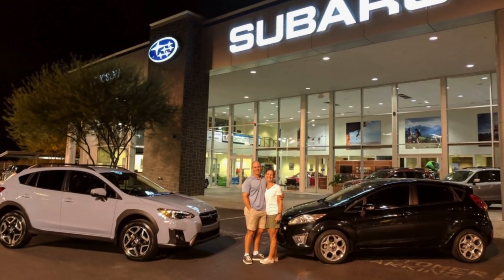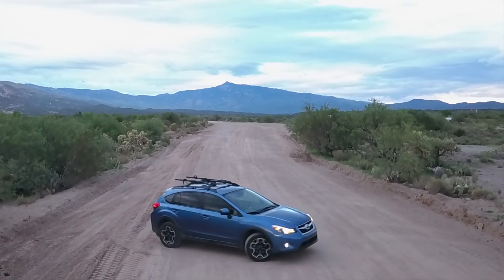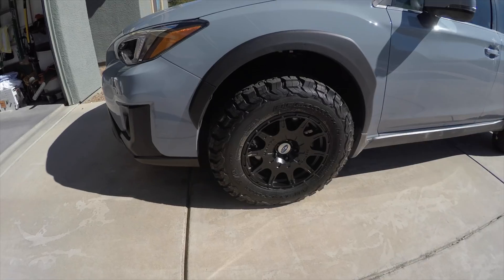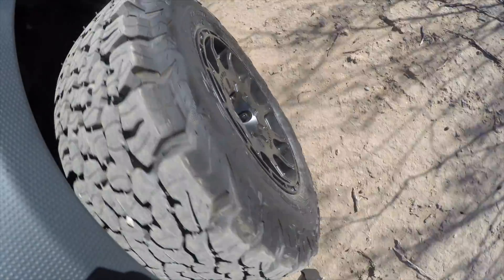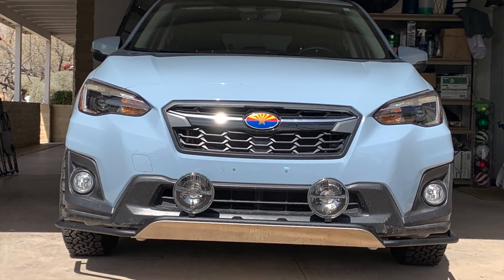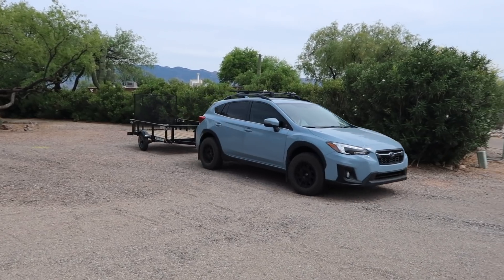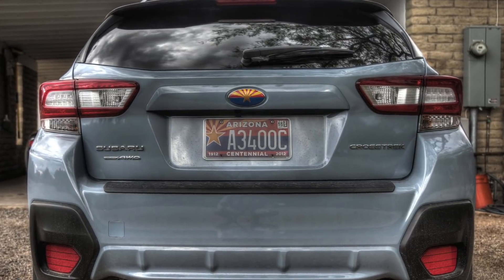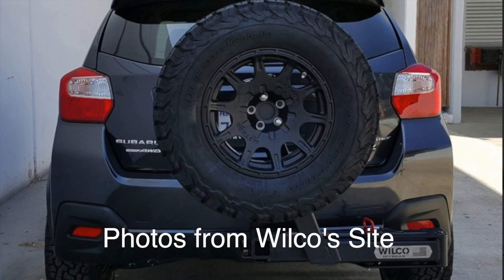18 Crosstrek: 10,000 mile Update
HI All, this video discusses what I think about my Crosstrek after 10,000 miles, Likes, dislikes, mods and general thoughts etc.

"Cameras" From the Youtube music Library

Mod Videos:
 I forgot to mention the Clear bra in the video...it was my first mod